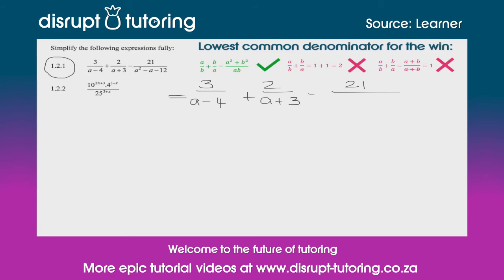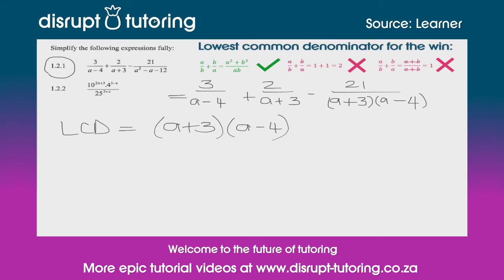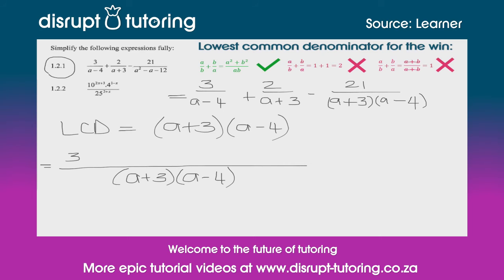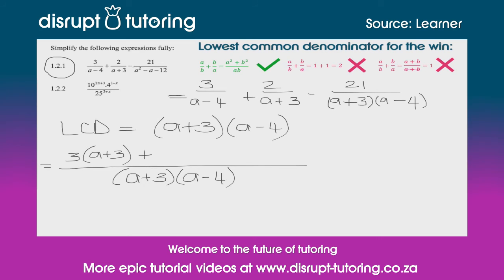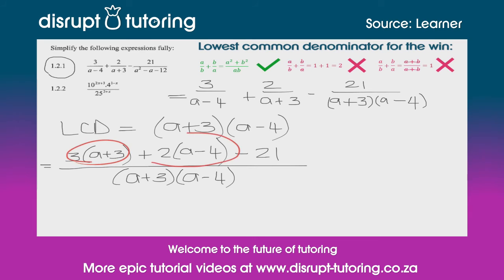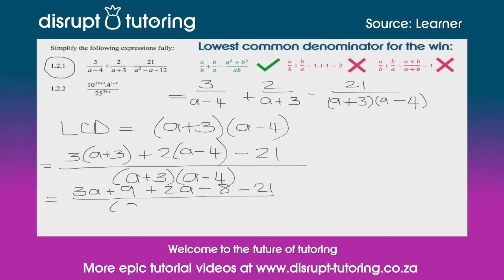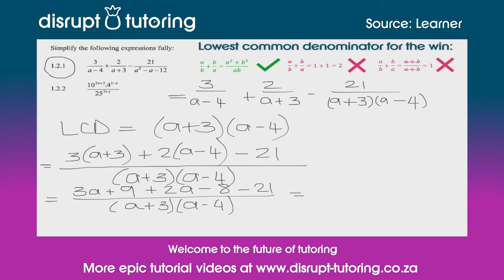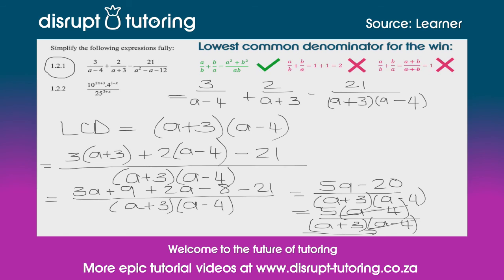#840 Algebraic fractions - finding an LCD by factorising first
The question covered in this tutorial video was sourced from a learner.